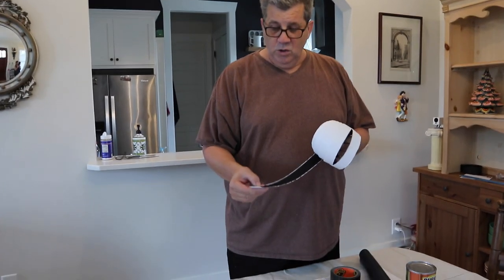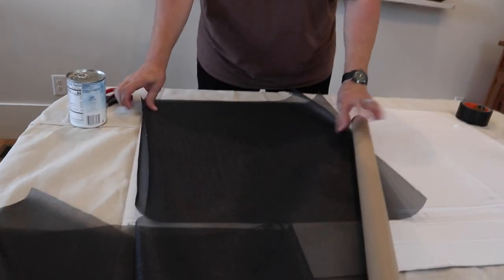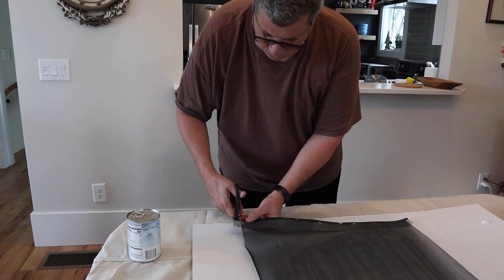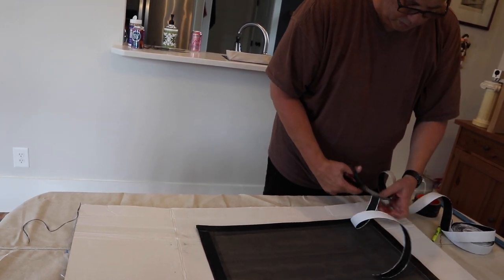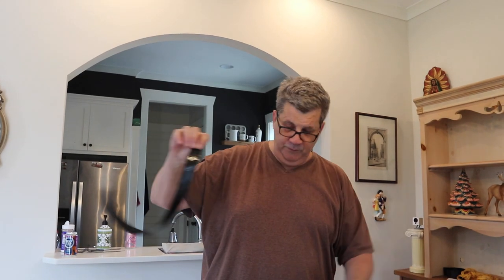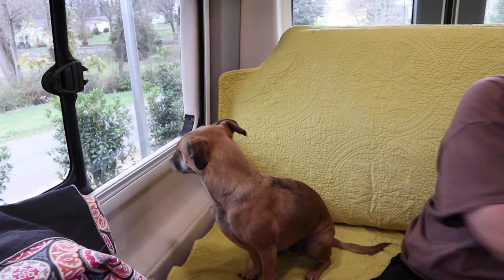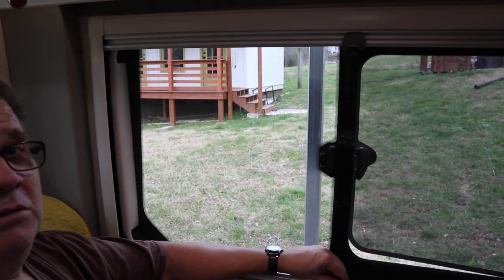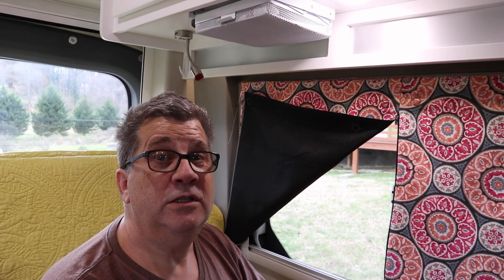How I made insects screens for my RV!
I made these with three components, screen, duct tape and stick on Velcro.

50 Amp to 30 Amp RV Plug Adapter